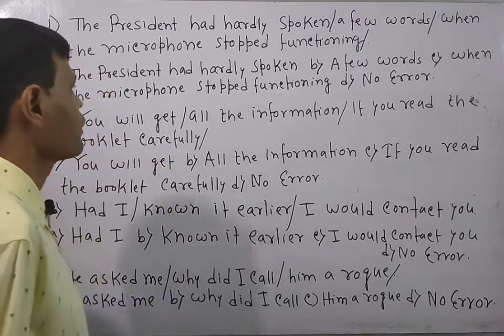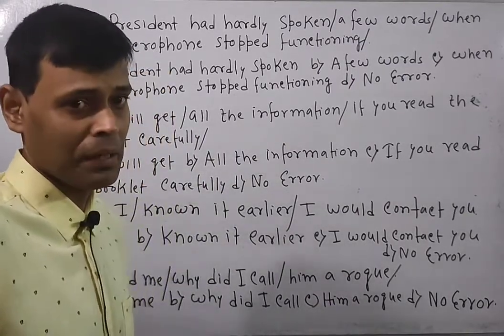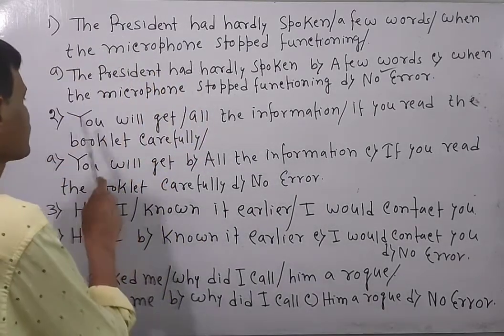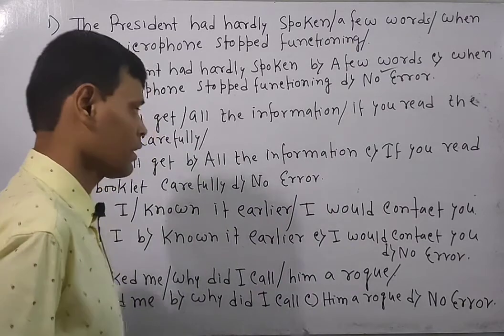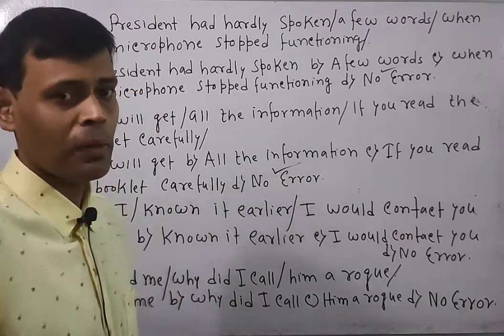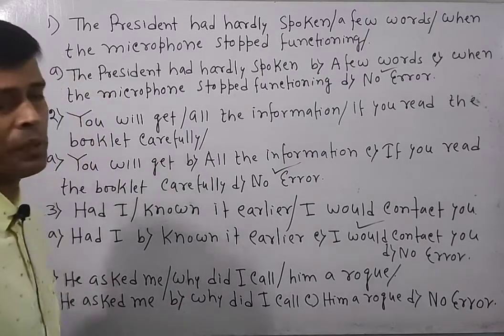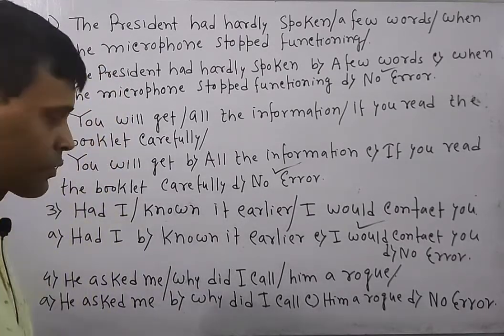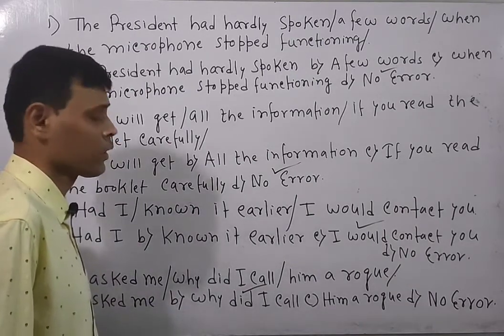SPOTTING ERRORS IN ENGLISH ON Competitive English.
video, you will learn Spotting

ERRORS in English on Competitive English. Rather understand English spotting errors tricks on Competitive English. Catch up with spotting errors for SSC MTS English on my channel Competitive English .It is going to be very informative to watch and learn English Grammar. You all must learn this spotting of errors for SSC CGL AND OTHER COMPETITIVE EXAMS ON MY CHANNEL COMPETITIVE English. So, watch, learn and be successful in the exams under Santanu Sir on the channel Competitive English. Santanu Sir will give you some valuable tips for the competitive exams. If you have any queries, kindly drop your comments, you will certainly get replies #